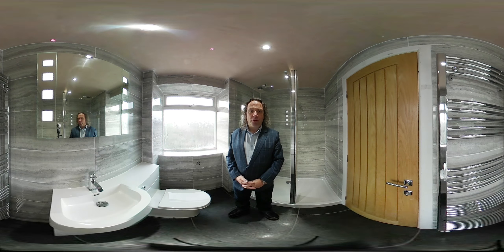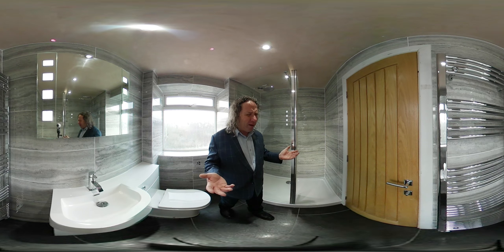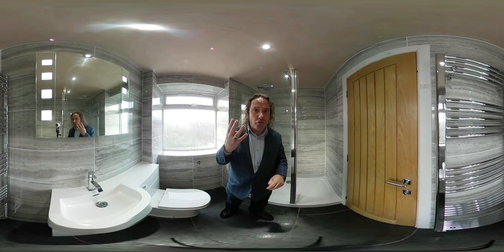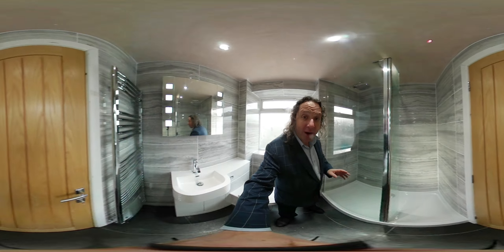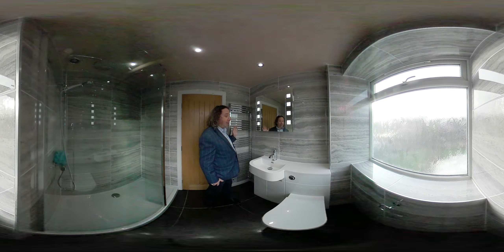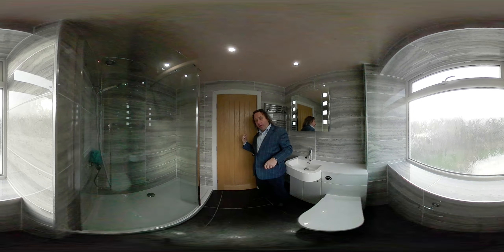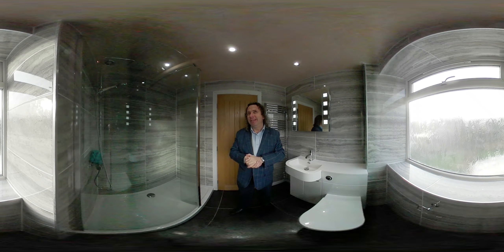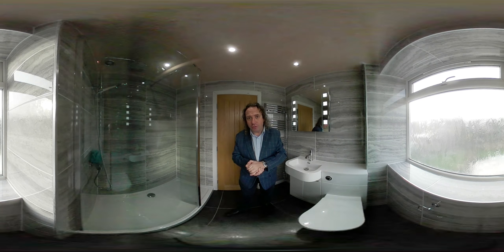360 Degree Video of a Bathroom Converted to a Shower Room £5,750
This is a 360 degree video of a bathroom that we converted to a walk in shower room. Two of the original bathroom studded walls had to be removed, rebuilt before the bathroom work could continue.

The cost of this bathroom supplied and fitted excluding any electrical work was £5,750

The electrical work added to £400

The total price for the bathroom supplied and fitted and all electrical work including an extractor, ceiling led lights, double light switch and connecting the LED mirror,  £6,150

At Coventry bathroom we believe we are at least £1500 cheaper than any other showroom in the area for a like for like bathroom quotation.